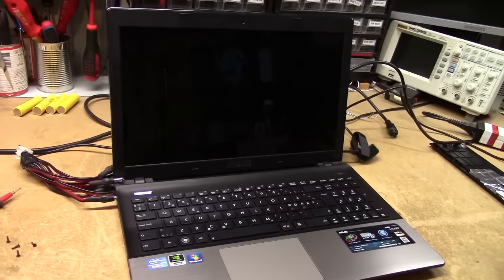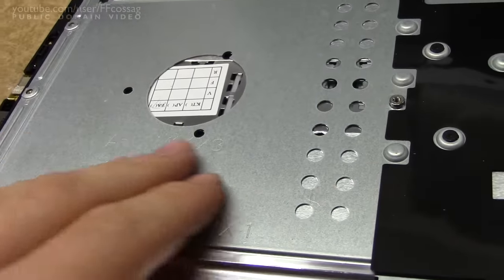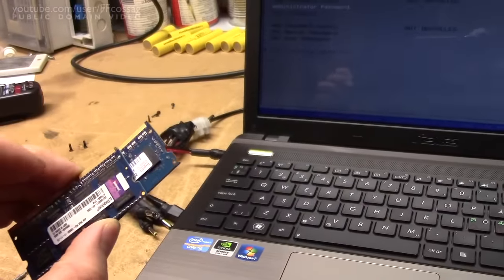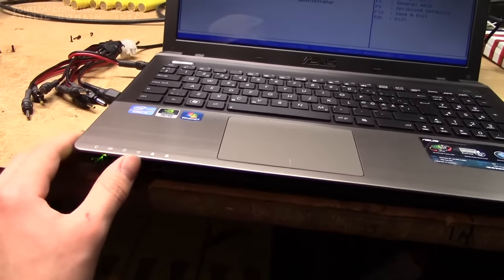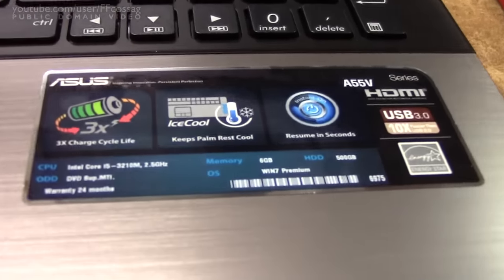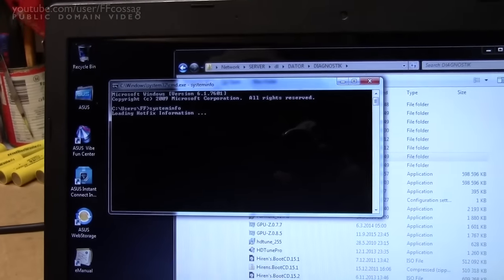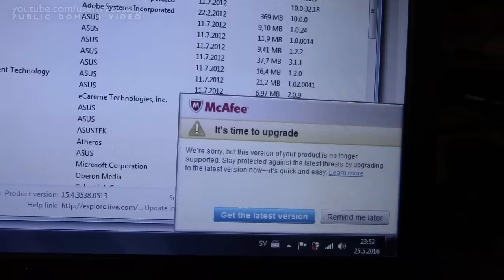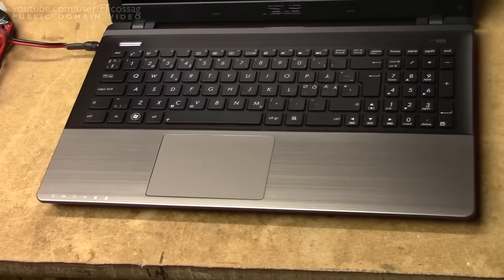Trash picked, i5-powered, NEVER USED DOA ASUS laptop repair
When I spotted this ASUS in the dumpster, I figured I'd grab it to rip the CPU and display modules out of it for spares. I never actually expected it to work. let alone be suffering from such a simple fault.

It's not uncommon for newer laptops like this to appear in the trash, but I've never before seen one that hasn't suffered liquid/mechanical damage to such an extent that it's simply not worth renovating - let alone one that never saw the unforgiving fingers of an end-user. What I think happened to this one is that it was DOA from the factory or it ceased working when the extra RAM module was installed, and it was kept around for spares while other identical machines were still being serviced during the 2-year warranty.